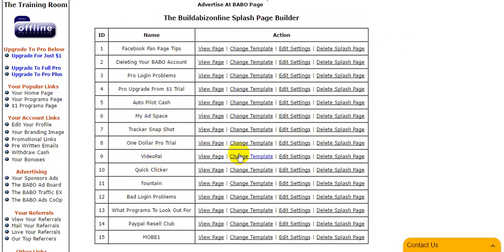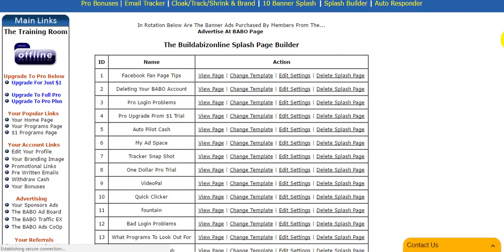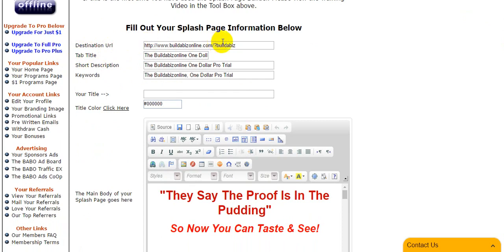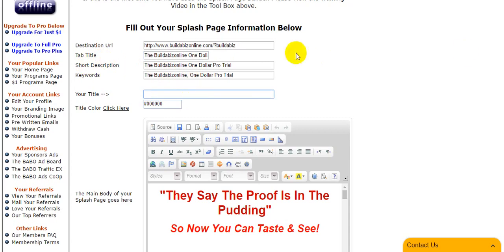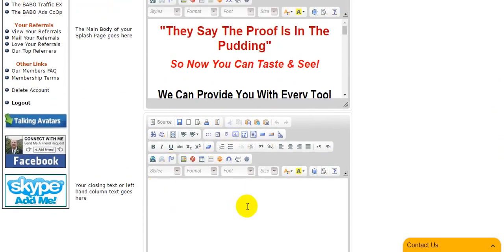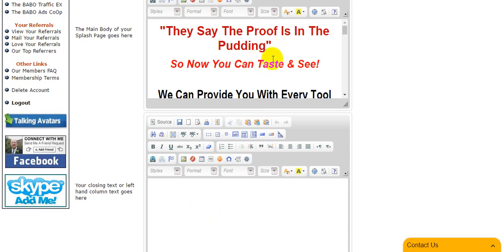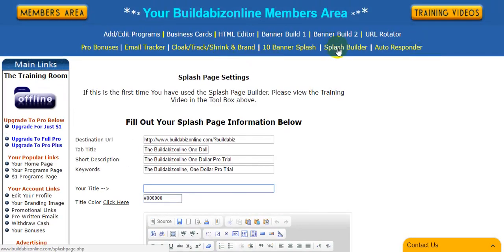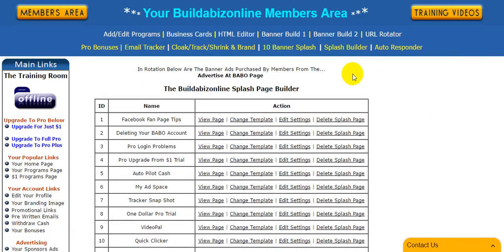The Buildabizonline Splash Page Demo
In this video, we will show you how our Splash Page Builder Works

Tools Like...